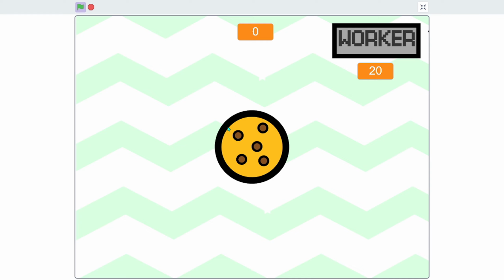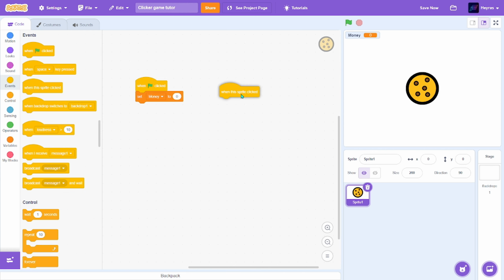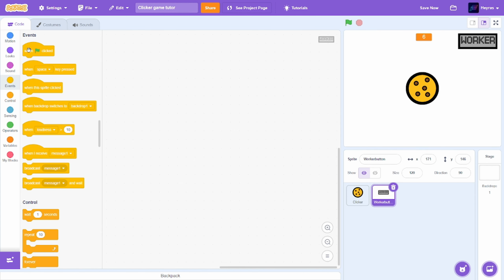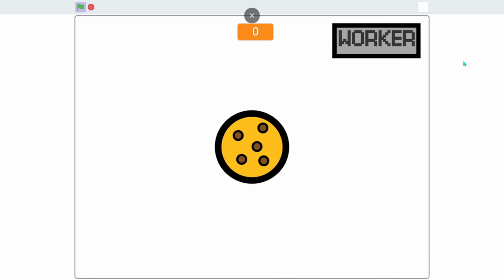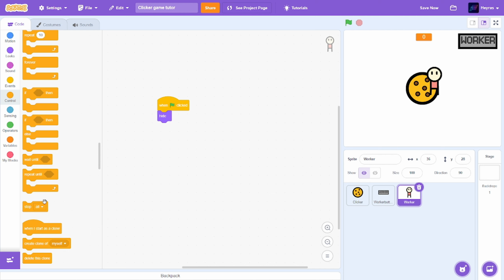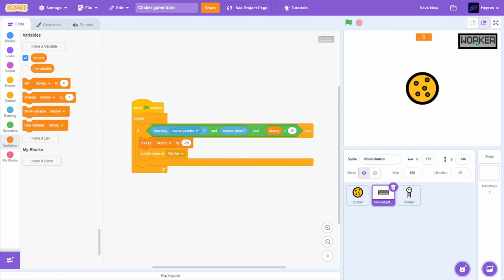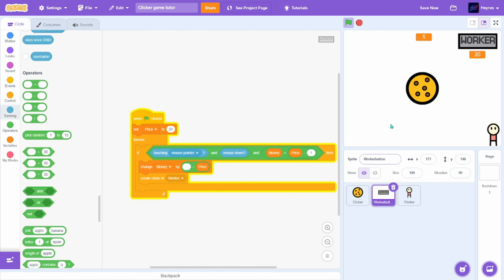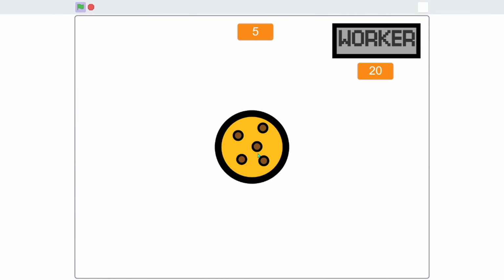How to make a clicker game in scratch (part 1)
This video will show you how to make a clicker game in scratch